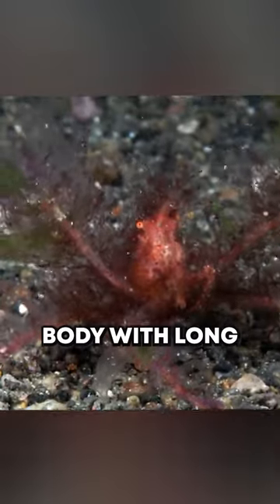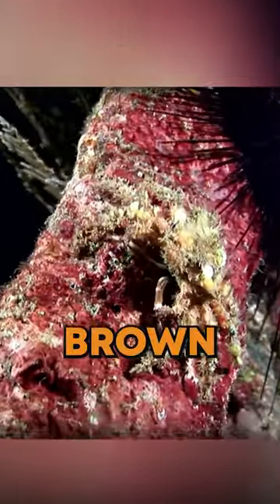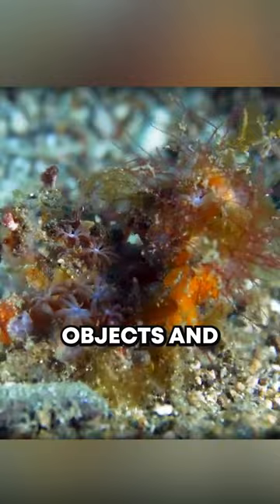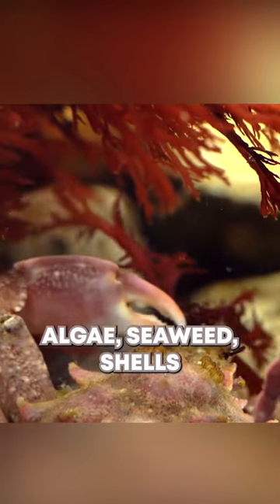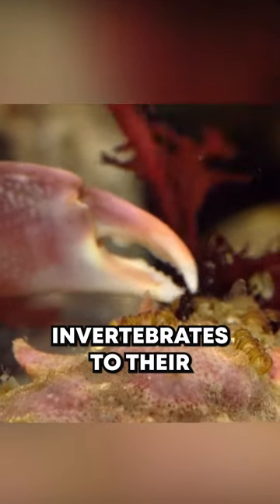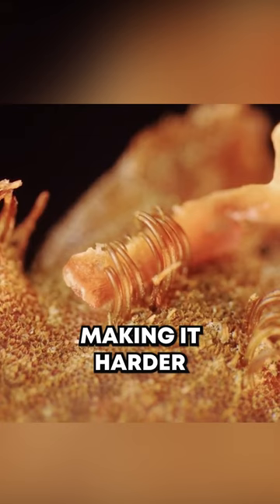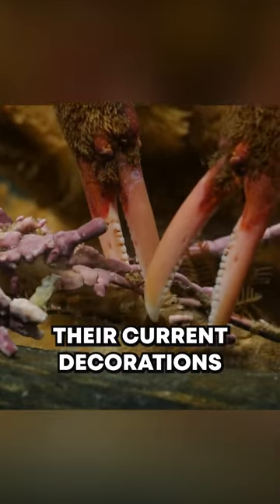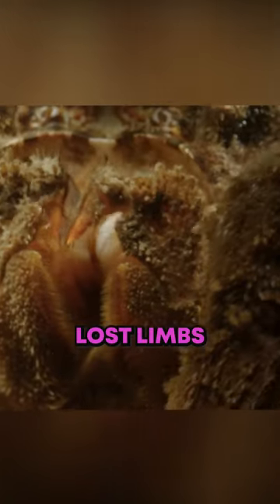"Hidden in Plain Sight: The Astonishing Camouflage Skills of Decorator Crabs"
Decorator crabs are a fascinating example of nature's ingenuity in adapting and surviving in their environment.